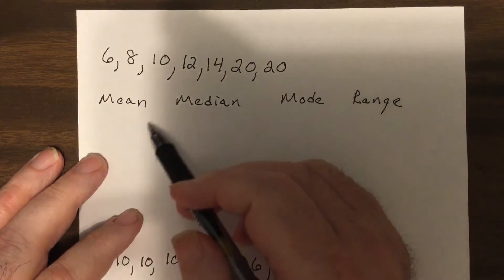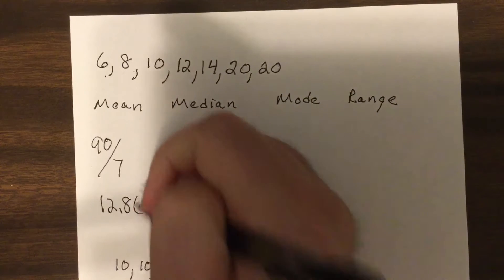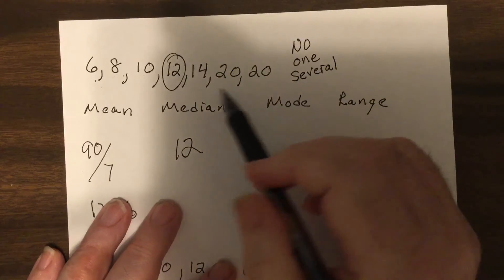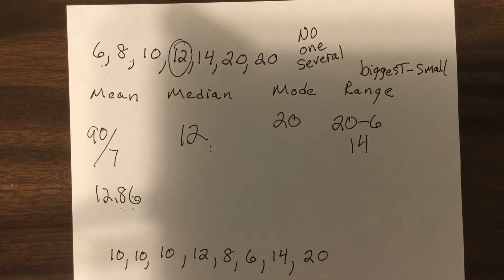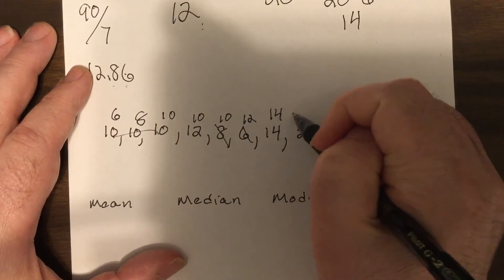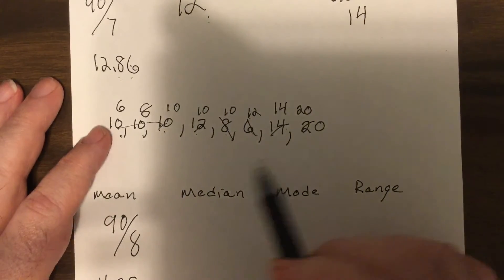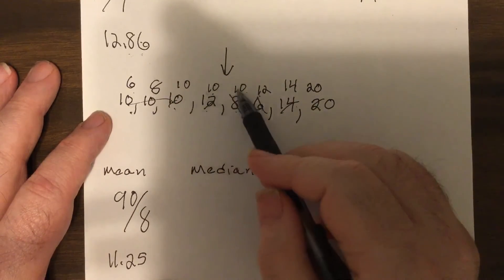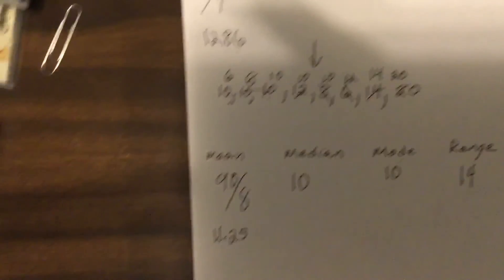Alg stats part one